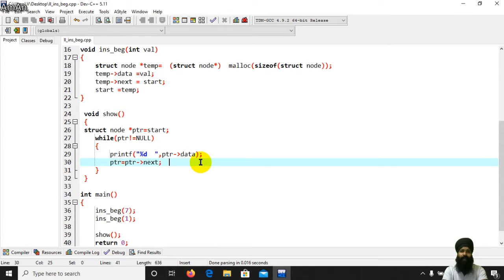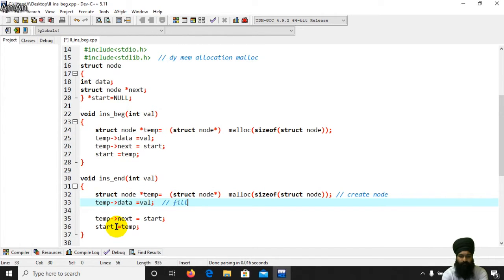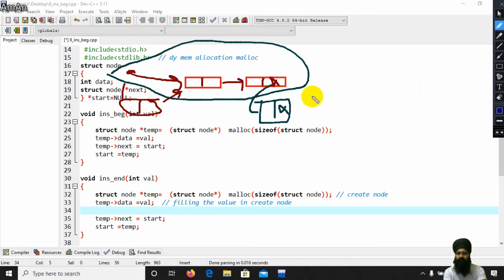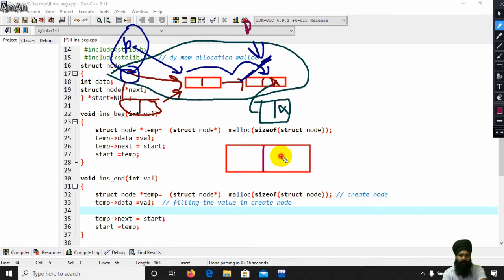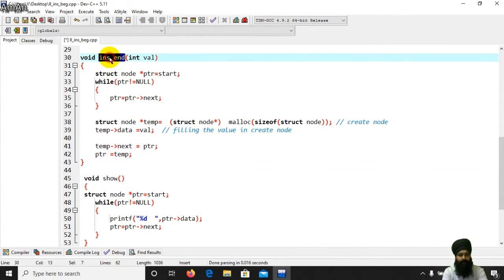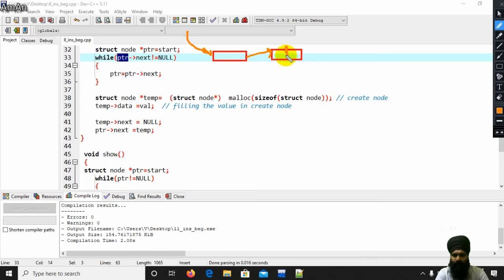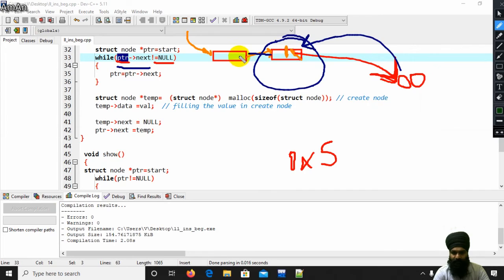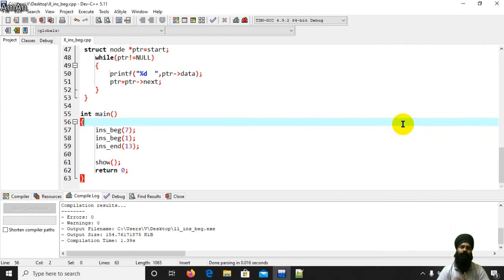insertion at the end of link list [ c implementation]